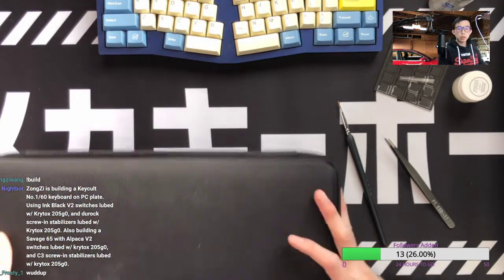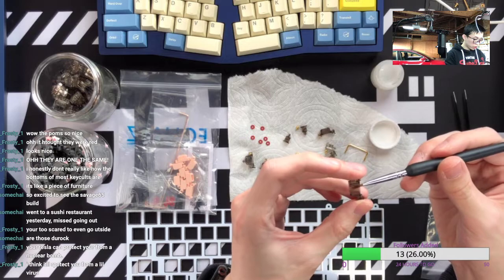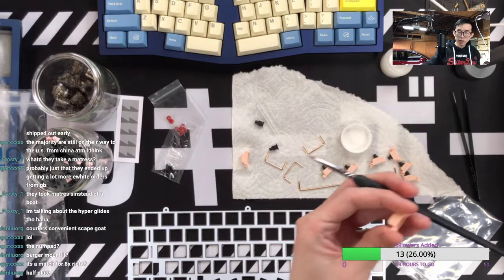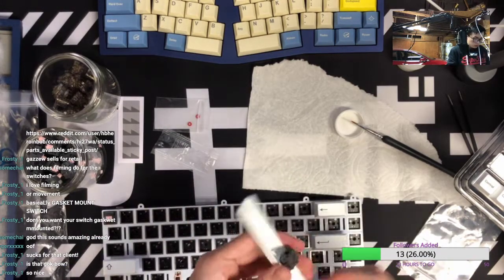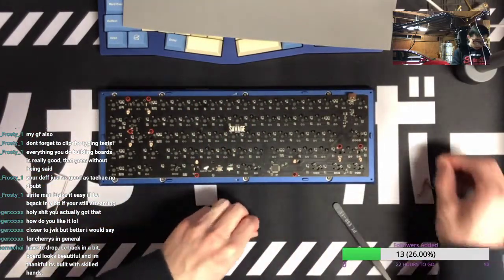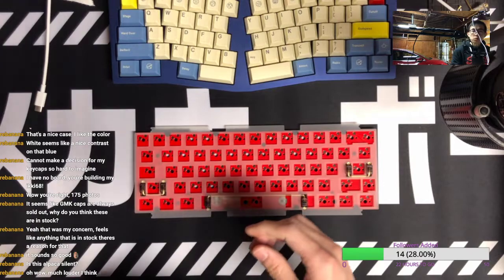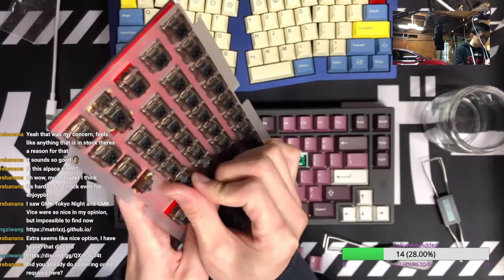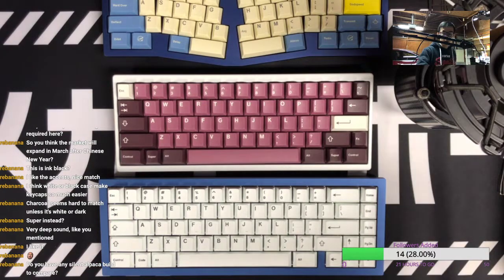Savage 65 & Keycult No.1/60 Hotswap PCB (WT60-H1) Unboxing & Build Stream Vod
Hi, I'm ZongZi who builds keyboards for myself, friends, and clients. In this twitch stream, I was building a Savage 65 keyboard with lubed and filmed Alpacas switches, and also unbox Keycult 60% hotswap PCB (WT60-H1) as well as build it with PC plate and lubed Ink Black V2.

Note for this stream, my network is pretty bad that it dropped a lot of frames during streaming. I will keep improving the setup of the stream

- Board insulation: No plate foam, custom cut case foam between PCB and bottom case
- Plate: FR-4 Plate
- Keycaps: EnjoyPBT x GOK BOW
- Switches: Alpacas (62g) lubed with Krytox 205g0, springs lubed with Krytox 105, filmed with Deskeys Switch Films
- Stabilizers: C3 Olivia Screw-in Stabilizers lubed with Krytox 205g0

Keyboard 2
- Keyboard: Keycult No.1/60
- Board insulation: No plate foam, no case foam
- Plate: Polycarbonate Plate
- Keycaps: GMK Bingsu
- Switches: Ink Black V2 (Sprit 63.5g slow spring) lubed with Krytox 205g0, springs lubed with Krytox 105
- Stabilizers: Durock V2 Screw-in Stabilizers lubed with Krytox 205g0

00:00:00 Stream setup
00:04:05 Unbox Savage65
00:08:31 Unbox Keycult 60% Hotswap PCB (WT60-H1)
00:10:50 Unbox Keycult 60% PC Plate
00:11:30 Unbox Polaris POM Plate & WT60-D PCB (for client)
00:21:05 Lube stabilizers
01:05:55 Test stabilizers for Savage65
01:15:40 Put Alpacas switches on Savage65
01:25:00 Assemble Savage65
01:43:00 Put EPBT BOW keycaps on
01:51:52 Typing sound of Savage65
01:57:15 Put Ink Black V2 switches on Keycult
02:06:00 Pro tips of hunting GMK Keycaps Extras
02:10:00 Continue putting switches
02:24:20 Swap and assemble Keycult No.1/60 builds
02:31:38 Final look and put GMK Bingsu keycaps on
02:40:10 Typing sound of Keycult No.1/60

Twitch stream
Recently I started to stream my keyboard build on Twitch.